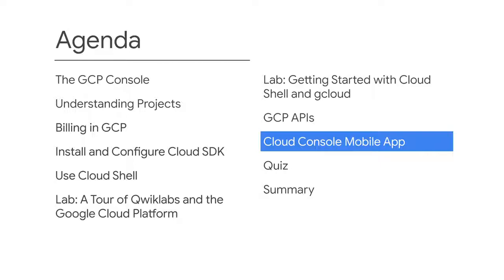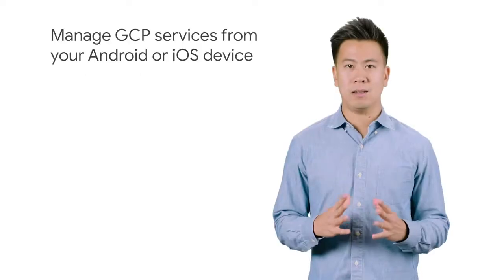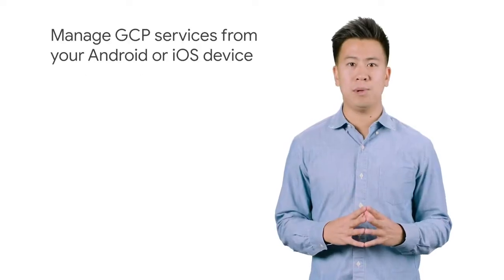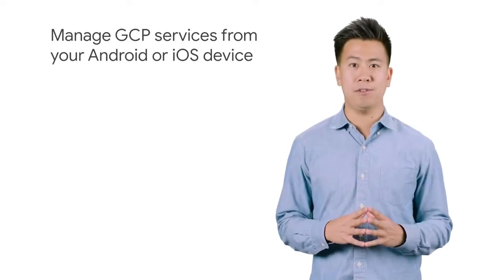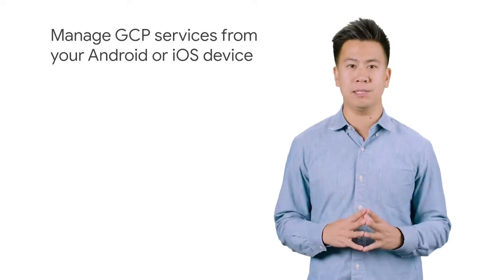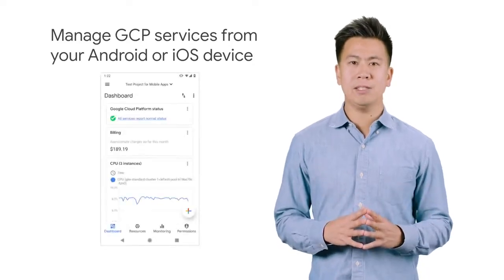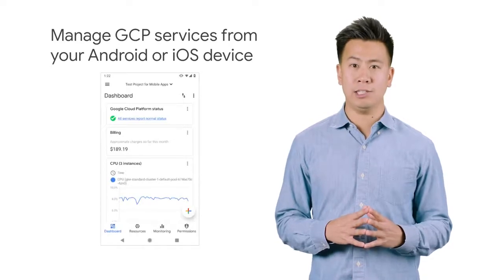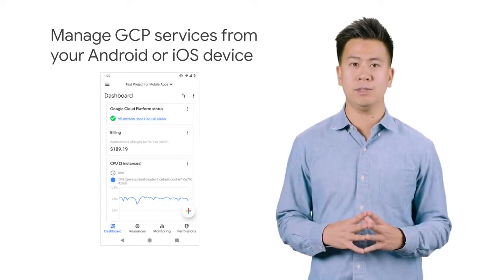Cloud Console Mobile App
This lesson has:
Concept:
Manage GCP services from a mobile device